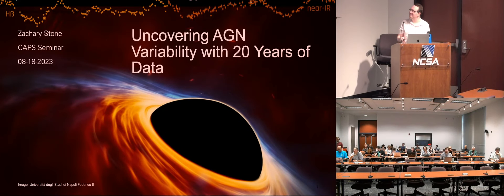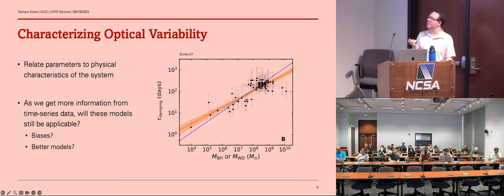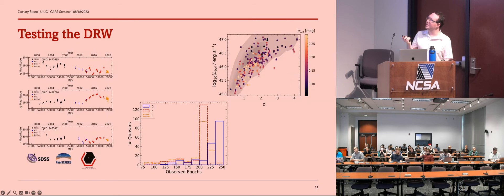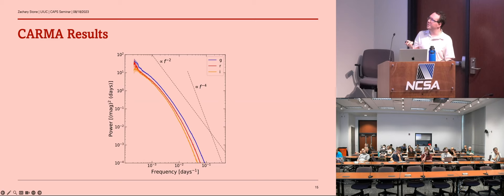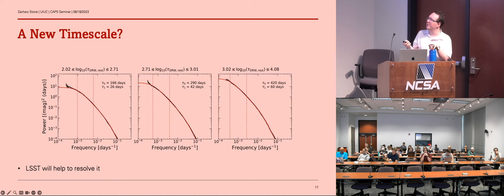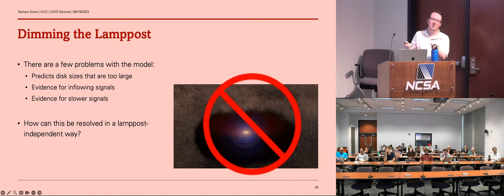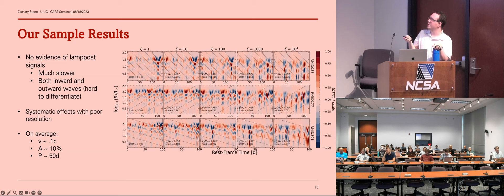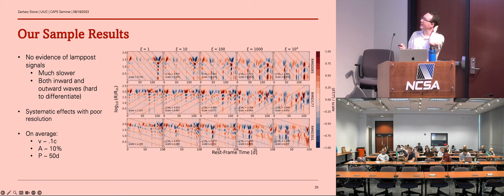Zachary Stone - Uncovering AGN Variability with 20 Years of Data.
All quasars show a common stochastic variability, seen across various observed wavelengths and timescales. The origin of this variability is still uncertain, though variability in the optical is thought to stem from processes in the accretion disk and other structures close to the supermassive black hole (SMBH). Time-series and spectral variability analysis present unique ways to probe a quasar’s geometry and dynamics, including the mass of the SMBH. Much of the analysis used for measuring these structures involves assumed models of radiation and kinematics, which necessitate testing through high-quality, high-cadence data. We present results from modeling quasar optical variability, using high-quality, 20-year-long light curve data, and how it informs our view of the innermost structures around SMBHs. In particular, we find evidence of a characteristic timescale near days long in the optical, and slow, inward-moving propagations in the quasar accretion disk. We mention the future of variability studies, involving high-cadence surveys such as LSST, and multi-epoch spectroscopy campaigns, as well as the finely resolved reverberation mapping data that can be produced.